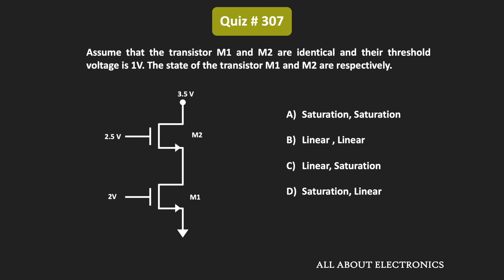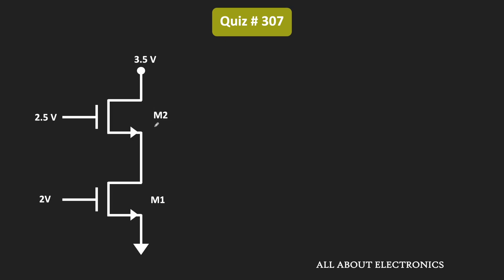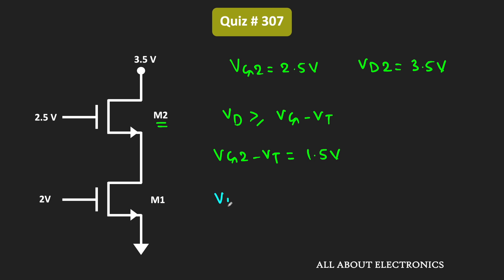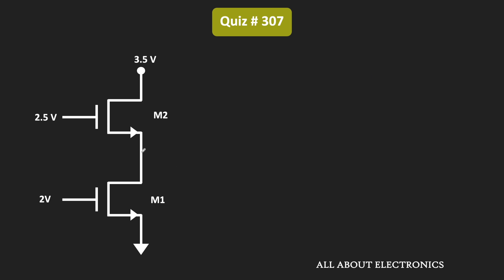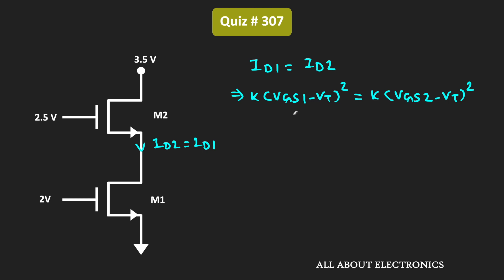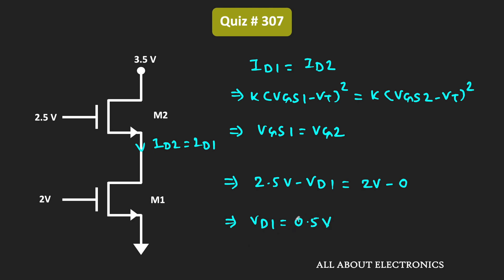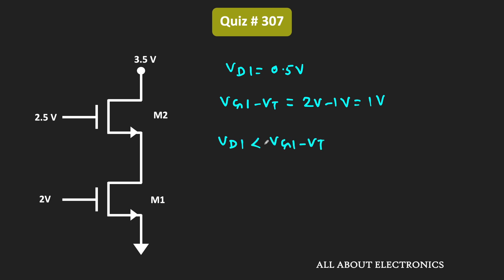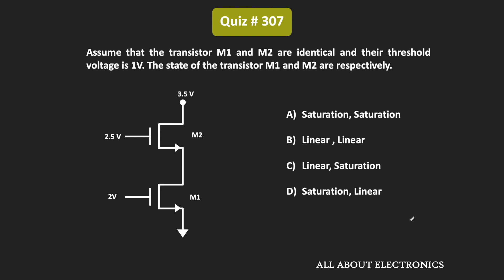MOSFET Solved Problem | Quiz # 307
Topic: MOSFET

Recommended Books:
1) Electronic Devices and Circuit Theory
2) Electronic Principles
3) Microelectronic Circuits: Theory And Applications